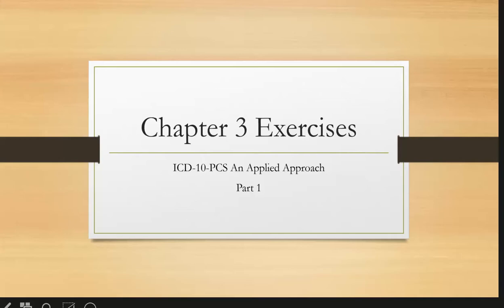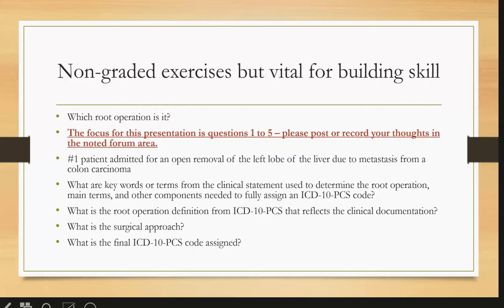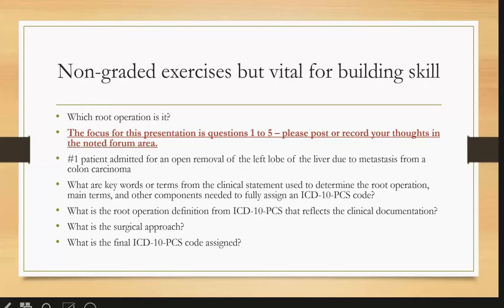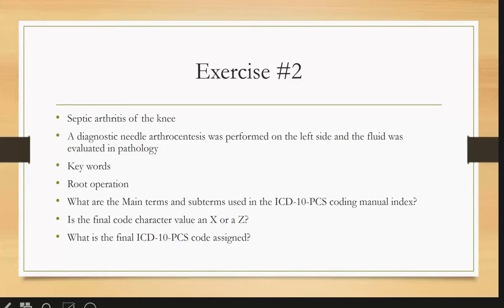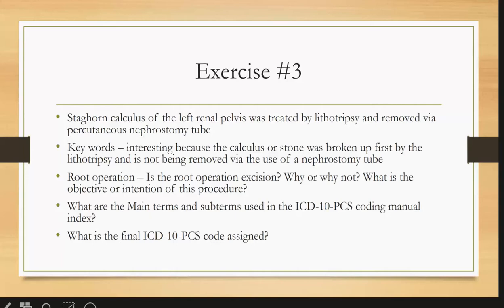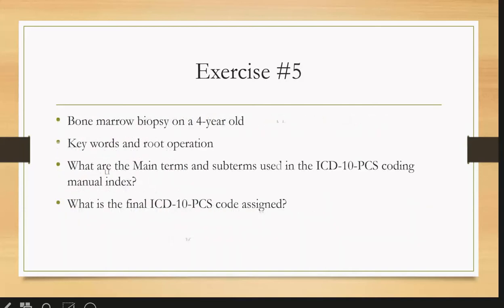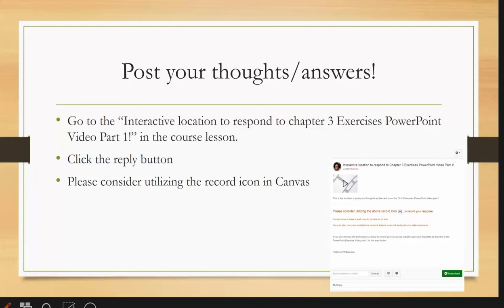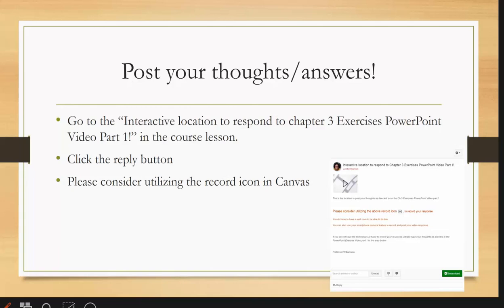Ch 3 Exercises Part I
HIT 203 Ch 3 Exercises  Part 1